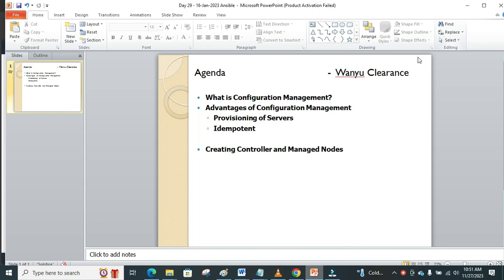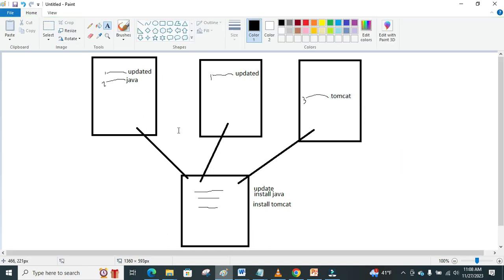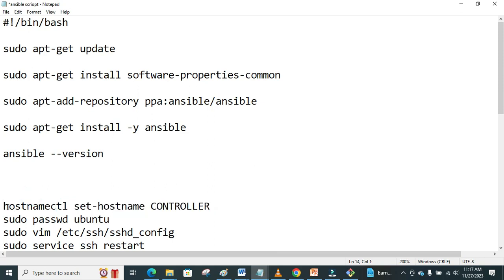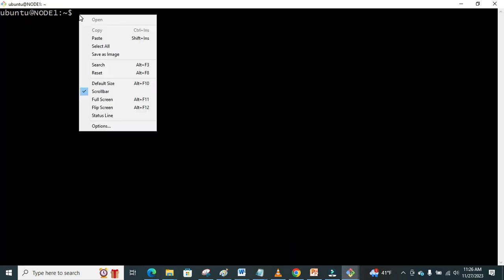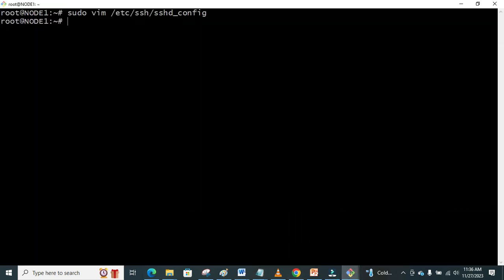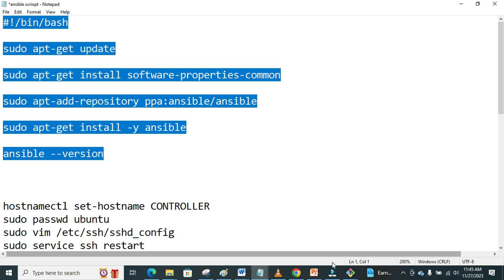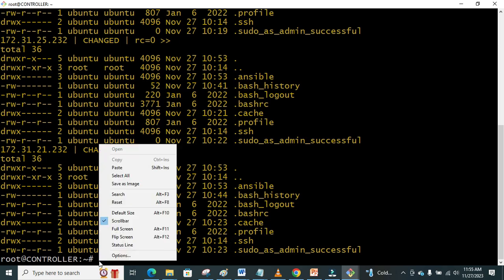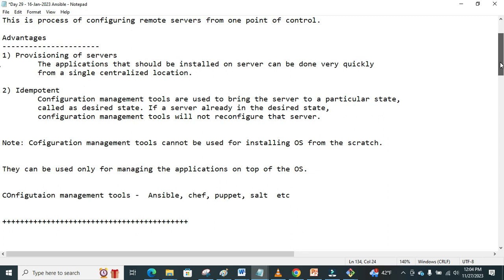AWS DEVOPS BATCH 100 DAY 29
Introduction to Ansible. Establishing passwordless connection. Running ansible adhoc commands.

Configuration Management
This is process of configuring remote servers from one point of control.

Advantages
1) Provisioning of servers
 The applications that should be installed on server can be done very quickly
 from a single centralized location.

2) Idempotent
 Configuration management tools are used to bring the server to a particular state,
 called as desired state. If a server already in the desired state,
 configuration management tools will not reconfigure that server.

Note: Cofiguration management tools cannot be used for installing OS from the scratch.

They can be used only for managing the applications on top of the OS.

COnfigutaion management tools -  Ansible, chef, puppet, salt  etc

Ansible  -- It is a open source configuration management tool, created using Python.

Main machine in which anisble is installed, is called as controller.

Remote severs that Ansible configures, are called as managed nodes.

Ansible uses agent less policy for configures remote servers ie Ansible is installed only on 1 machine, and we do not require any client side software to be installed on the remote serers.

Ansible performs configuration management through password less ssh.

Create 4 Servers ( Ubuntu 22.4 )
1 is controller
3  are managed nodes

Name the instances as
Controller
Server1
Server2
Server3

Ubuntu machines default come with Python3

COnnect to server1:

Establish password less ssh connection

$ sudo passwd ubuntu
( lets give the password as ubuntu only )

$ sudo vim /etc/ssh/sshd_config

change
PasswordAuthentication yes
Save and QUIT

$ sudo service ssh restart
$ exit

Repeat the same steps in server2 and server3

Now,  Connect to controller
Now , We need to generate ssh connections

$ ssh-keygen

Now copy the key to managed nodes

$ ssh-copy-id ubuntu@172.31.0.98   ( private Ip of server1 )

$ ssh-copy-id ubuntu@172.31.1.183  ( private Ip of server2 )

$ ssh-copy-id ubuntu@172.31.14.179  ( private Ip of server3 )

Installing ansible now

Connect to controller.

(  software-properties-common    ,  is a base package which is required to install ansible )

$ sudo apt-add-repository ppa:ansible/ansible

$ sudo apt-get install -y ansible

To check ther version of ansible

$ ansible --version

Write the ip address of nodes in the inventory file

$ cd /etc/ansible
$ ls

$ sudo vim hosts

insert the private ip addresss of 3 servers
save and quit

$ ls -la     ( to see the list in the current machine )
$ ansible all -u ubuntu  -a  'ls  -la'    ( you will get the list of the files in all managed nodes )